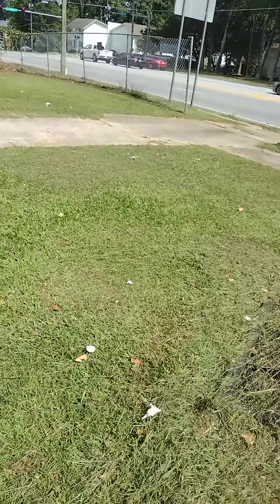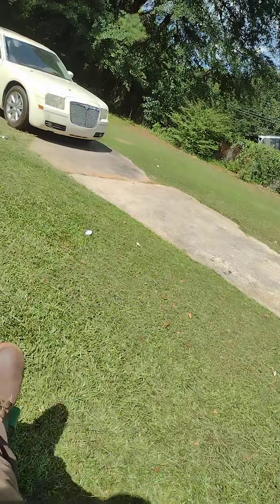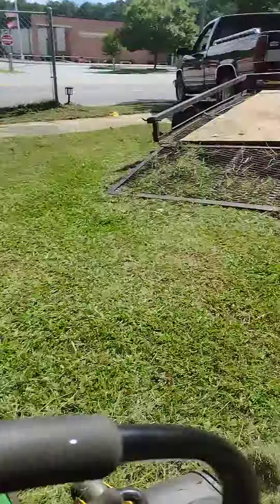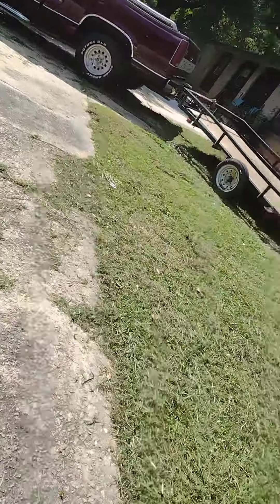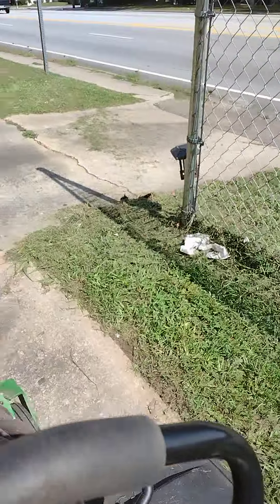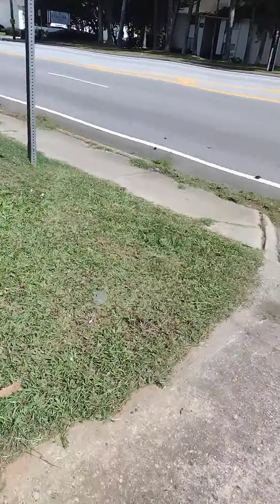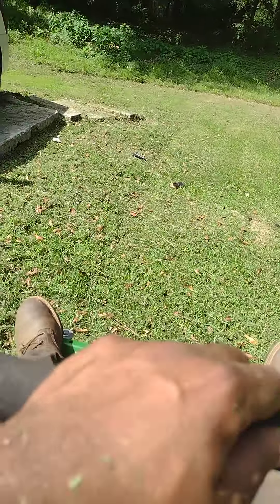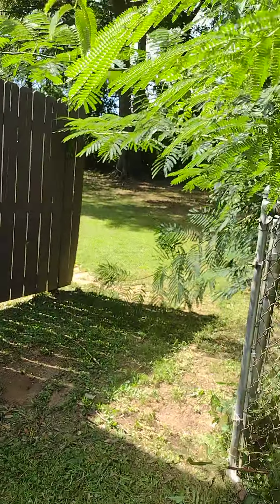woo view landscaping showing off our skills 💯